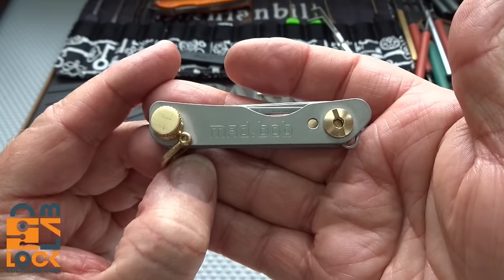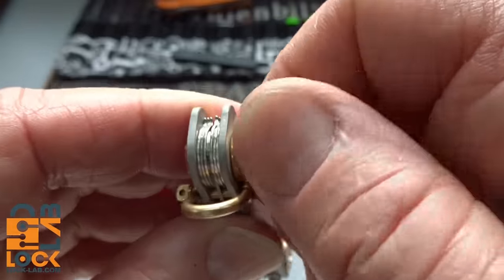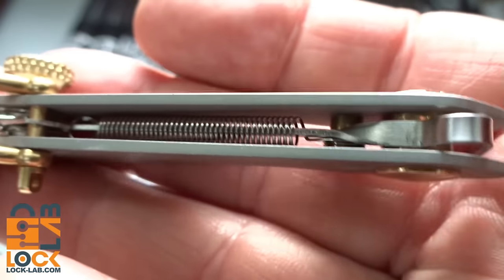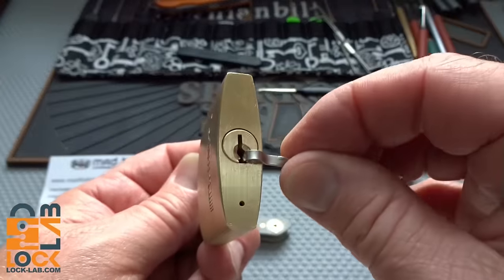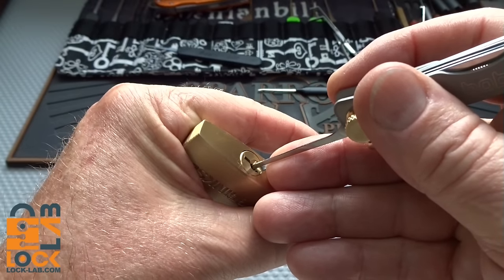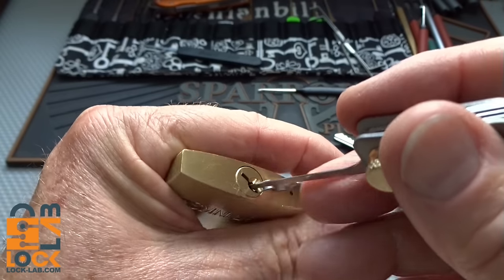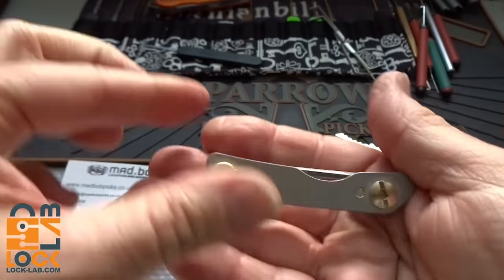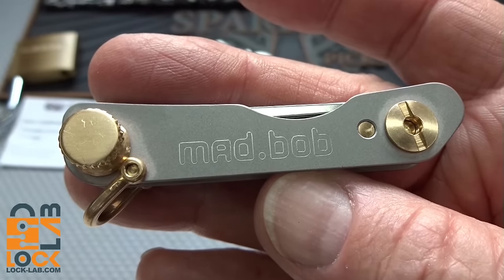(921) Review: Mad Bob's Jackknife Lock Pick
Looking for a really convenient EDC lock pick kit?  Give serious consideration to the Mad Bob's Jackknife Lock Pick, which contains all the tools necessary to open almost any lock you encounter.

Outro Music